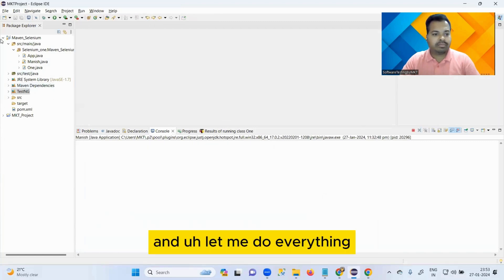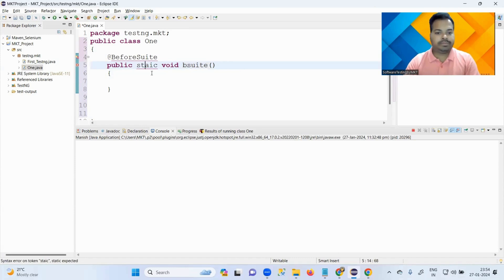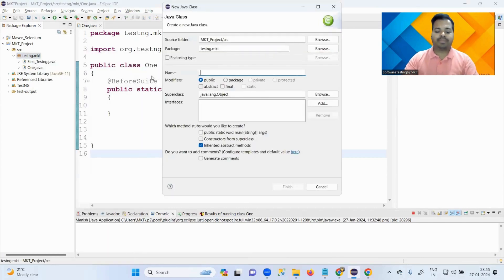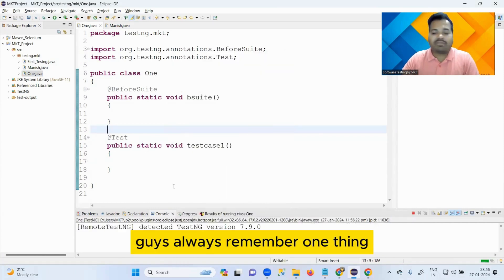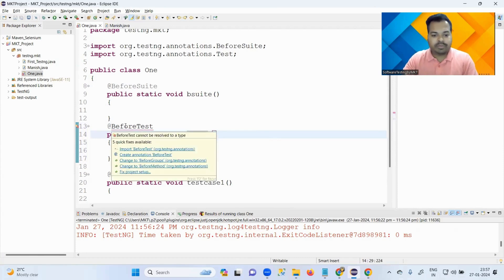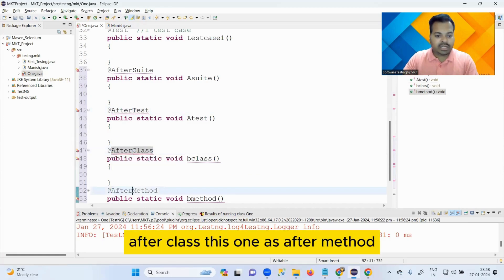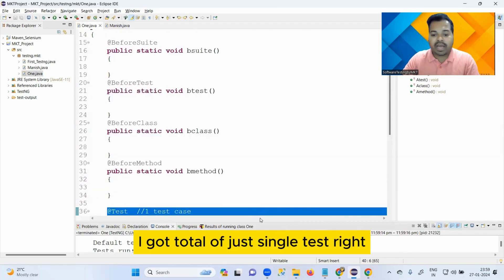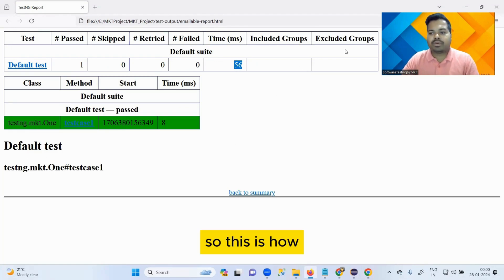Annotation in TestNg Selenium | How to Use Annotations in TestNG? | Advantages of Annotations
Some important selenium interview questions
What is the difference between find element and find elements
What is the difference between get window handle and get window handles
What is the difference between implicit wait and explicit wait
What is the Actions class?
How to run failed test cases in TestNG?
What is the use of TestNG?
Why do we need annotations in TestNG?
How to handle Fileupload_popup?
What are the features of TestNG that make it more effective?
How to run the same @Test 50 times?
How do you prioritize your execution in TestNG?
How To Handle Login Pop-up In Selenium Using Java?
What is POM?
why do we need pom?
How do you hover over?
How do you work with auto suggestions?
What are the different locators we have in selenium?
Name some selenium exceptions
Why do we get stale element reference exception?
Explain selenium architecture?
What is synchorization in selenium?
How to know the height and width of any component in web application?
How to know the x and y axis of any element in web application?
How to scroll down the page at particular point/axix in web application?
Talk about NumberToTextConverter ?
How to enter url without get function
What are the Benefits on Selenium
What are the Disadvantages of Selenium
What is the differenece between close and quit
How to you Automate OTP?
What is relative and absolute xpath?
What are the advantages of automation testing?
How many programming languages are supported by Selenium?
How many browsers and operating systems that are supported by Selenium.
Can we do non functional testinh from selenium tool?
What are driver executable file?
What is selenium server?
Why wdo we need a Assert in Selenium?
What are some drawbacks of selenium?
How thread.sleep is bad over implicit wait?
How implicit wait is bad over explicit wait?
How do you perform drag and drop in any application?
How do you refresh in webpage?
How  / and // are different from each other  in XPath?
"Name some annotations which are used in testng?
"How can you make sure a web page has been loaded completely?
"What test types that are supported by Selenium?
All functional tests are supported like component , integration,system,regression,beta,adhoc etc"
What are the advantages of Selenium?
What is the difference between driver.close and driver.quit?
Why i cannot  override  constructor ?